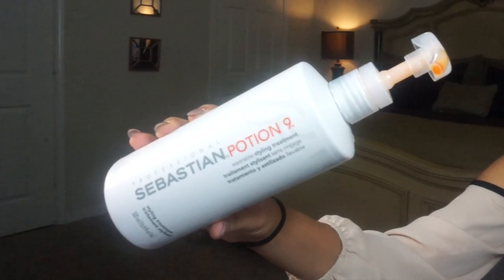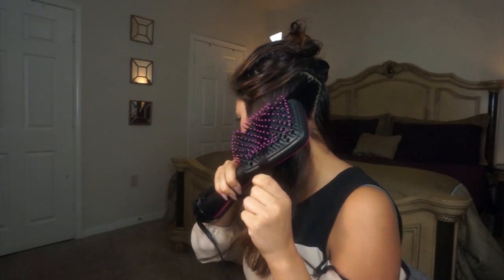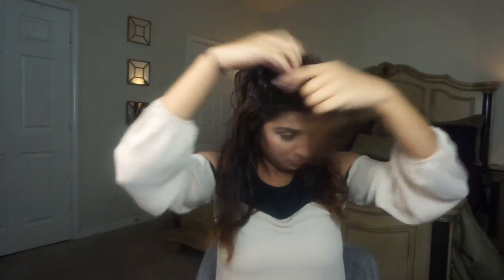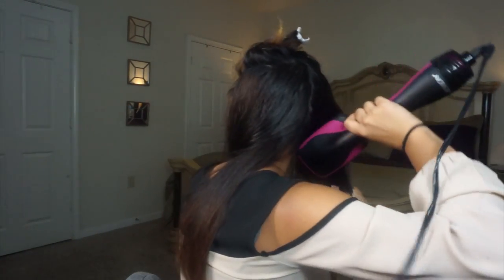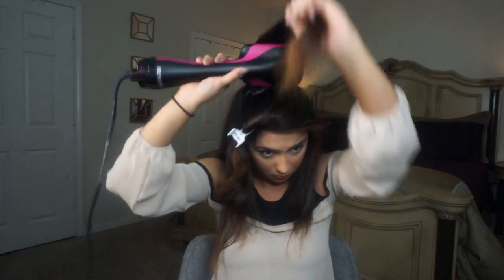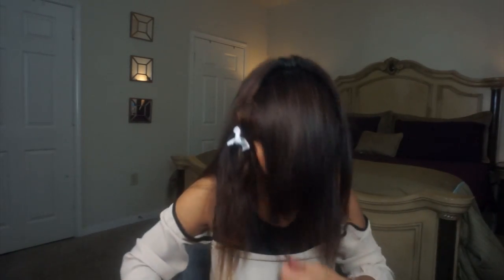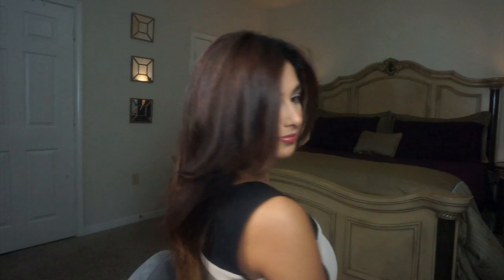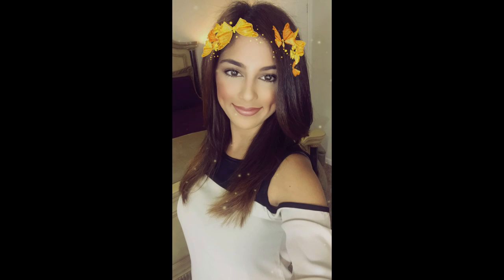First Impressions | Revlon One-Step Hair Dryer & Styler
★READ ME★

So as I mentioned towards the end of my video, this product was a hit in my books. The style lasted me for three days which is incredible! I finally have another style that lasts besides curling.
The product itself is super lightweight and easy to use. I definitely recommend checking out! I think it would work great as a regular hair dryer as well since its in the form of a brush, which also makes it super convenient!

Products Mentioned
Revlon One Step Hair Dryer & Styler
Sebastian Potion 9 Leave in Conditioner
Bumble&Bumble Heat/UV Protection Primer
Wet Brush
Rusk Deep Shine Oil

Thank you to Revlon & Octoly for sending me this product!

Welcome to The Beauty Religion!
My name is Saira (Sigh Ra).
I'm a licensed cosmetologist and aspiring makeup artist.
I love to make everything pretty through beauty and decor.
I'd love to be an interior designer one day.
Now that you know a little bit about me,
Let's practice beauty together ☻